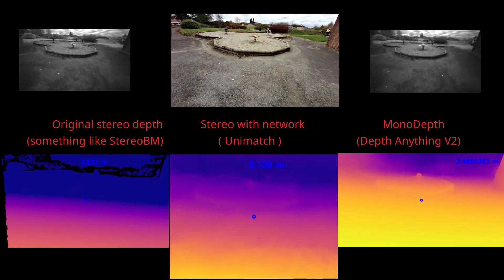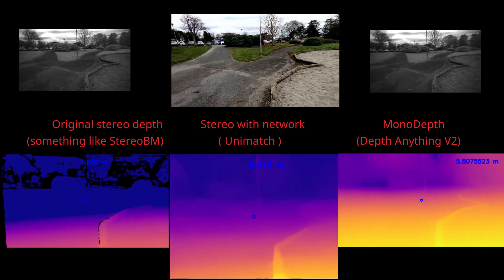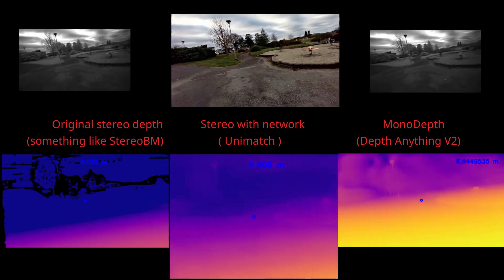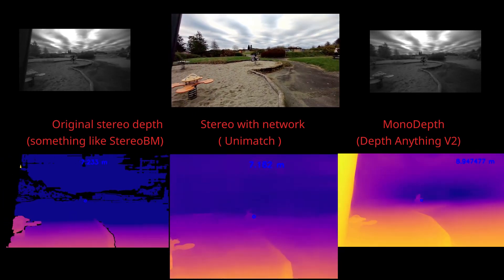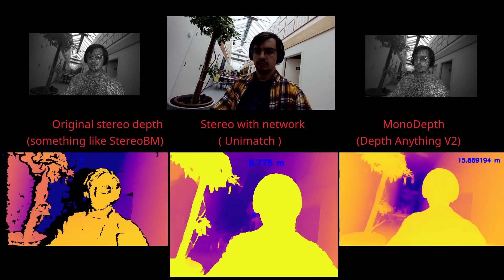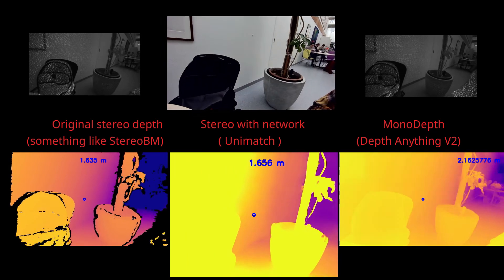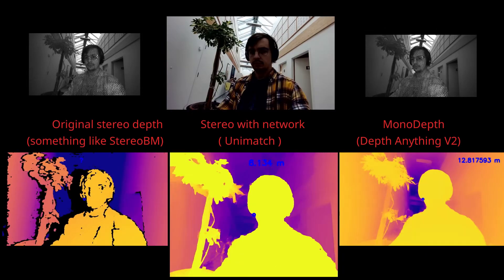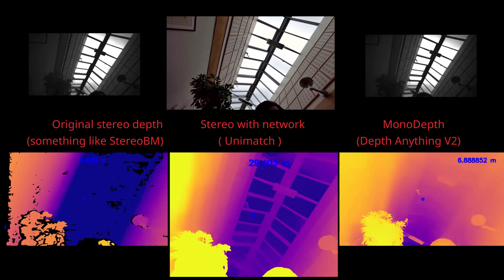A short sample: Classic stereo Depth vs. Neural stereo Depth vs. Monocular depth.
00:00:00  - Intro.
00:01:52  - The first example
00:02:36  - The second example